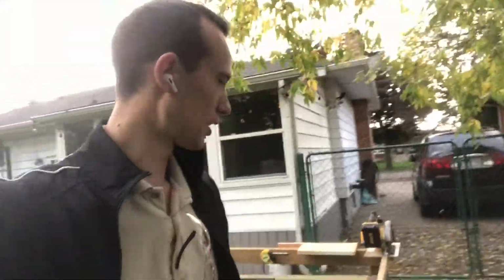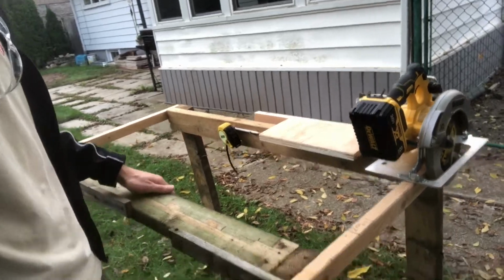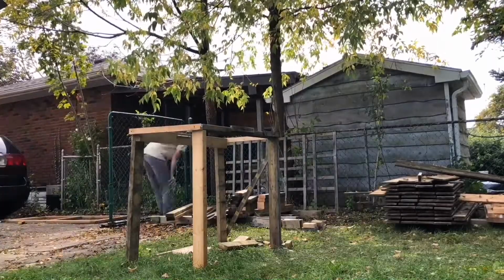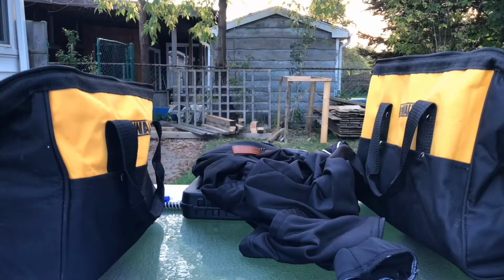DIY #3 Part 1 - Cutting wood and building the base